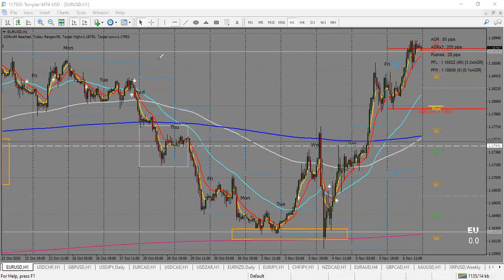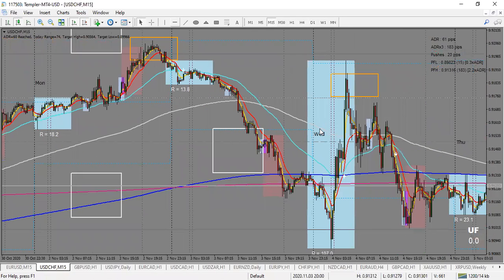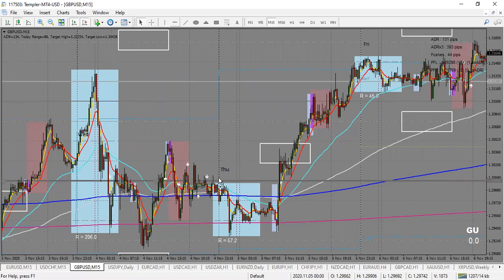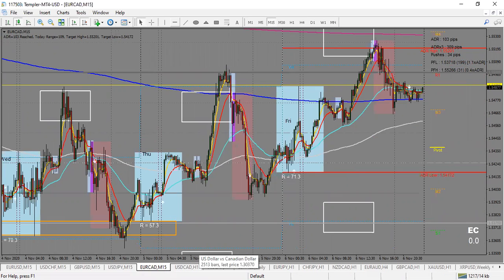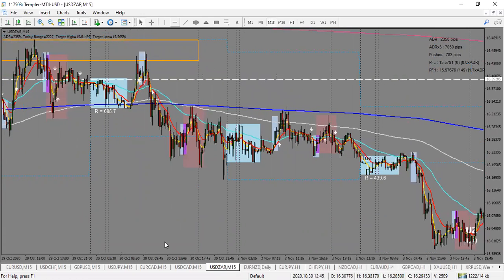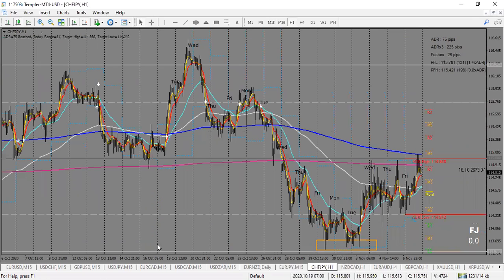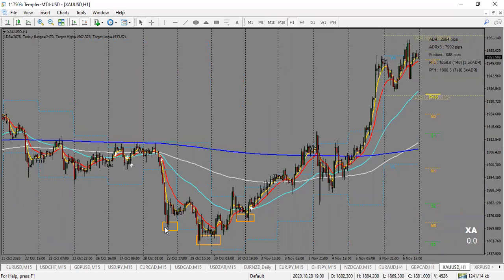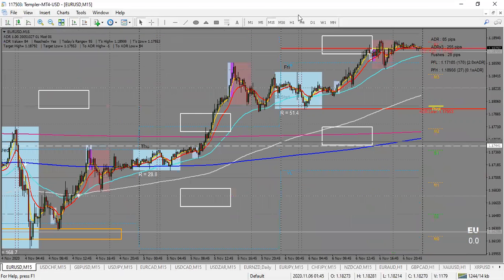Market Entries and quick analysis first week November, 2020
Have a quick recap with Mr Wags on Market entries that presented itself during the first week of November, 2020.

Analysis and anticipation on EurAud, AudUsd and NzdUsd.